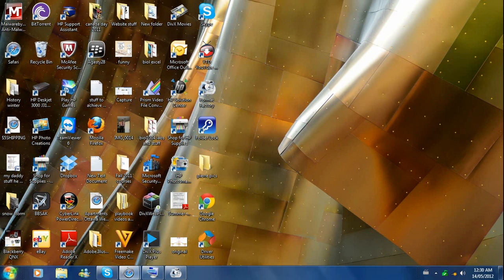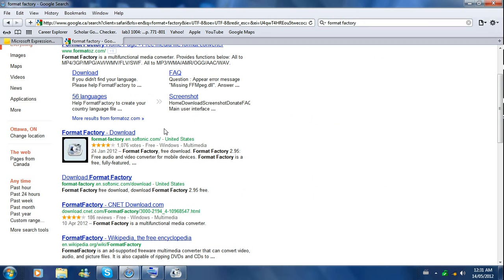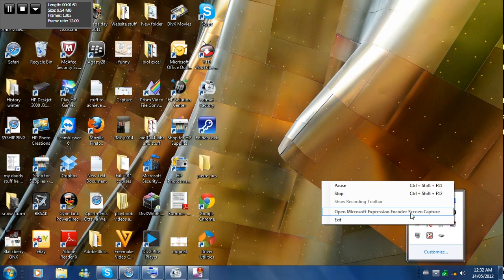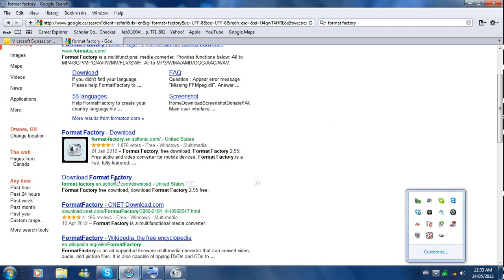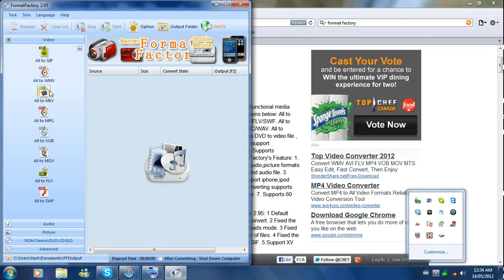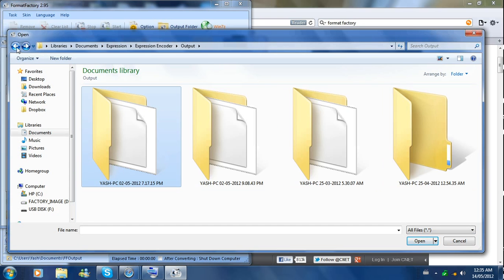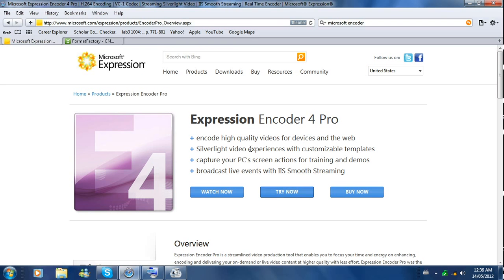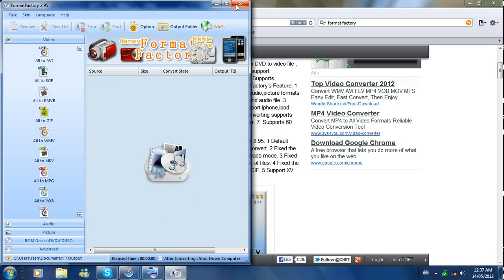How to record your computer screen/capture your screen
how to capture your screen to make videos
Encoder from Microsoft